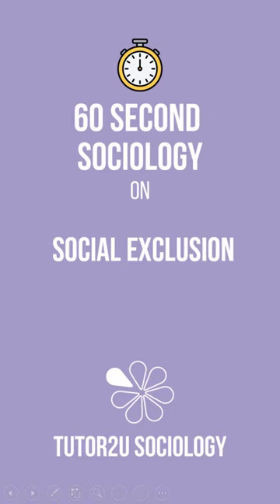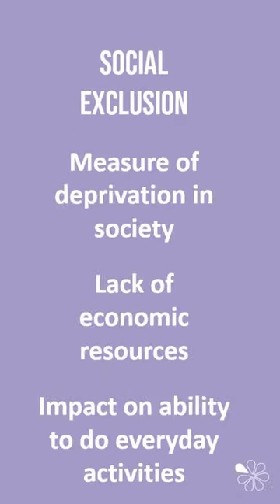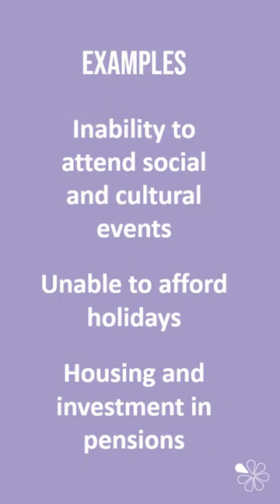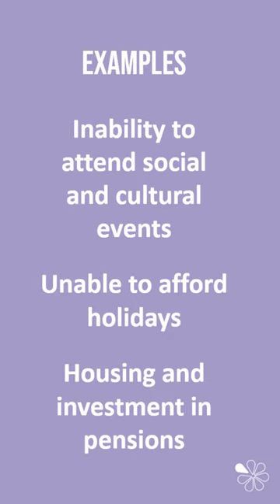Social Exclusion | 60 Second Sociology (GCSE Social Stratification)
Here is brief summary of the concept of social exclusion, which is linked to poverty and means people not being able to participate in society fully. It is part of the GCSE Social Stratification unit.